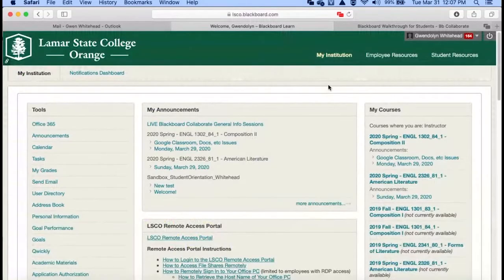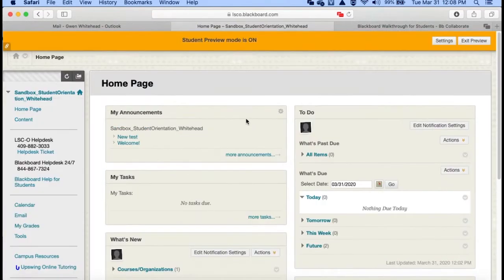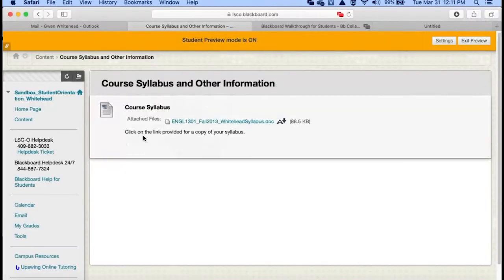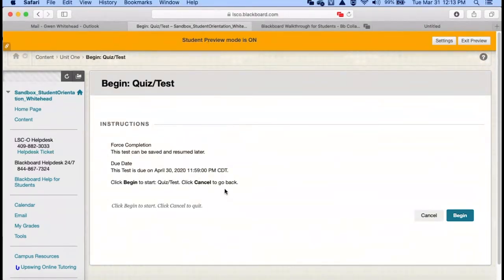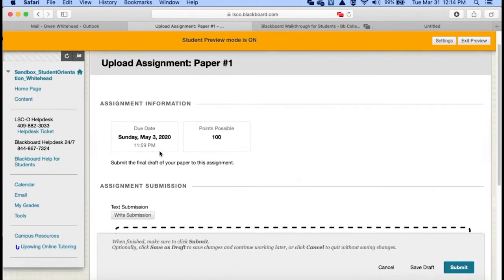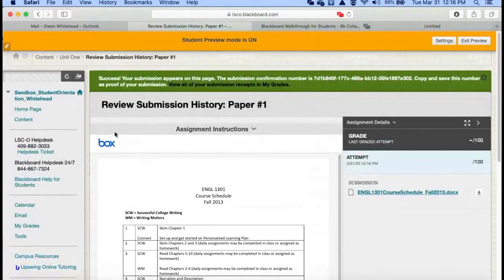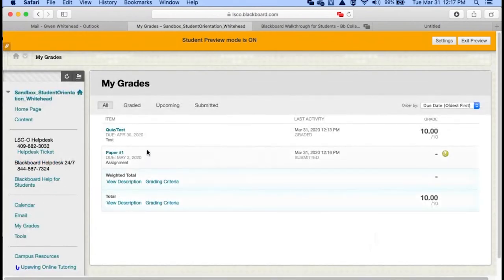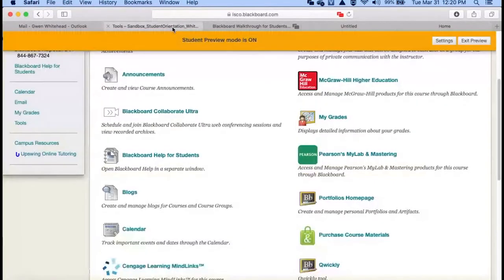LSCO Introduction to Blackboard/Online Classes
New to online classes? Dr. Gwen Whitehead walks students through the beginner steps for using Blackboard, checking online assignments, and staying up to date on online classes.